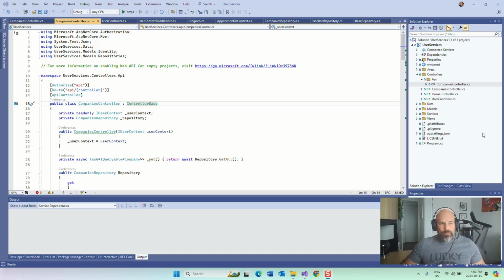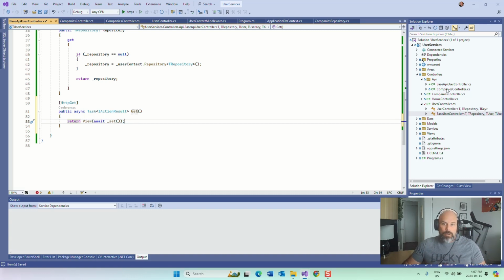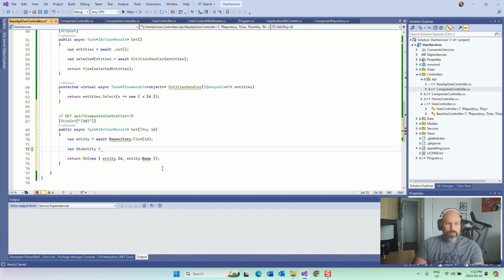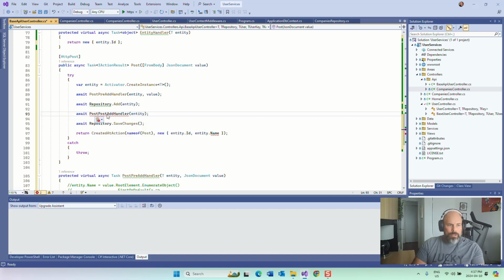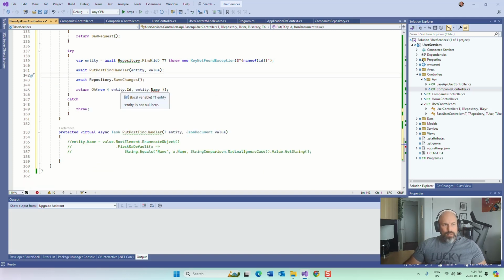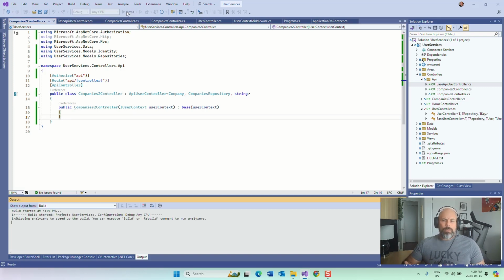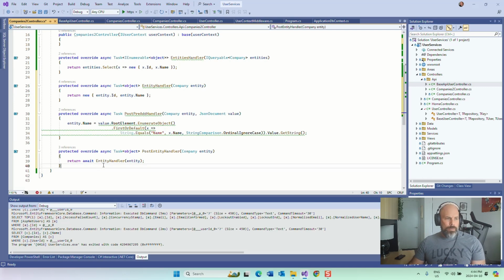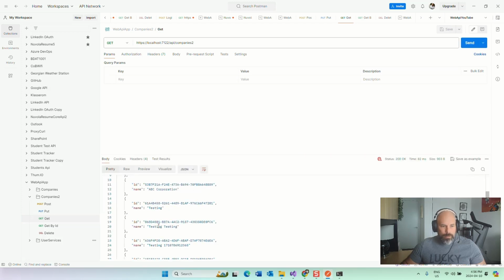Extending Identity Services Part 8 - .NET 8 User Data with Generic API Controller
In this tutorial, we continue our exploration of User Data services, now integrating .NET 8 Identity End Points into the mix. We'll guide you through the process of building a generic User Data Api Controller, enabling seamless interaction with user data endpoints. By leveraging the capabilities of .NET 8 Identity, you'll learn how to enhance the functionality and accessibility of your application's user management features.